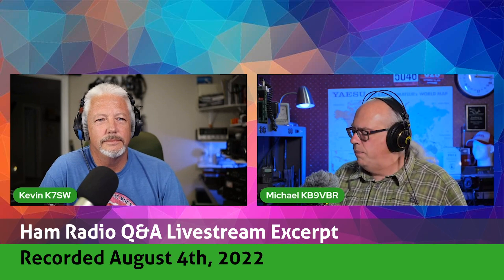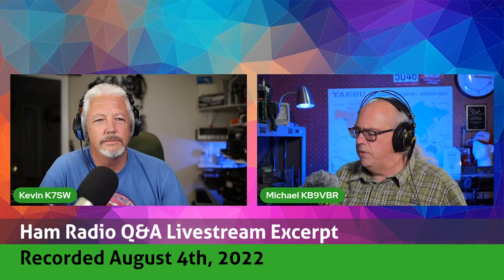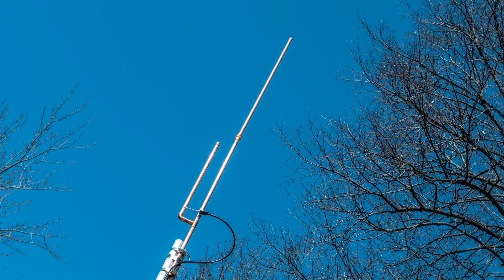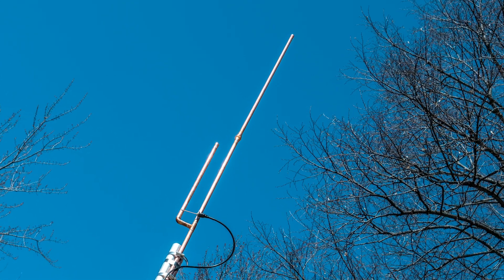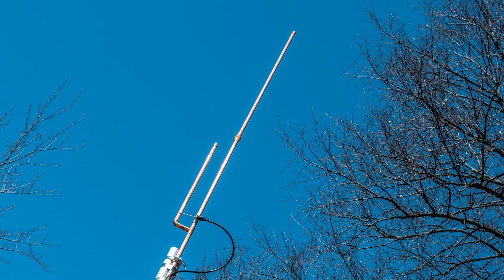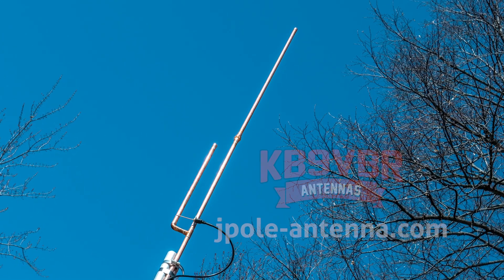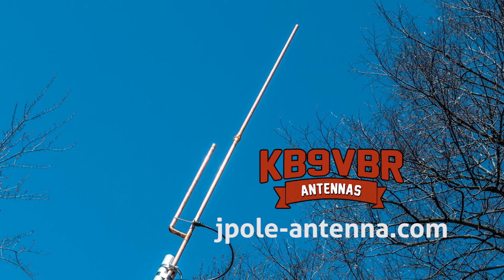NVIS Antennas - August 2022 Livestream Exceprt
A viewer asks: would a pair of Hamsticks in a dipole configuration work as an NVIS antenna? Kevin, K7SW and I talk about Near Vertical Incidence Skywave propagation and why any antenna can be an NVIS antenna.